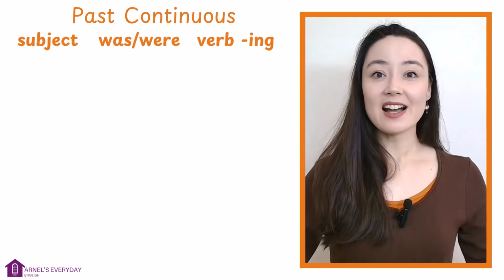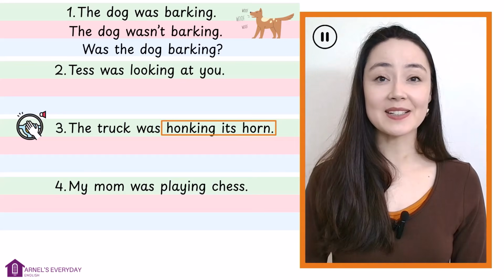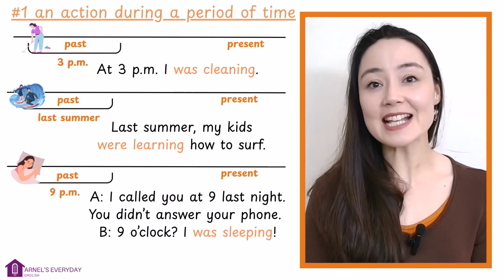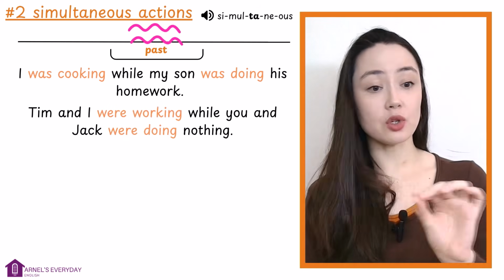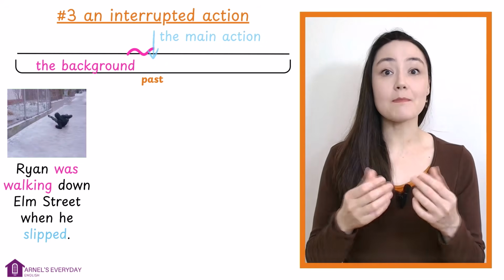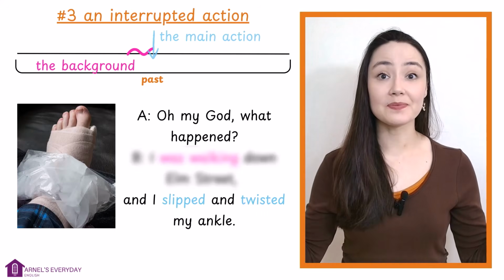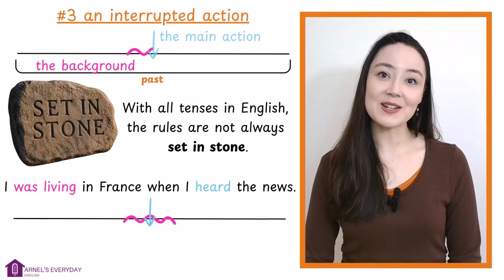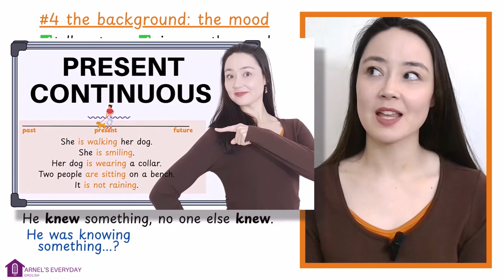PAST CONTINUOUS TENSE – Everything You Need to Know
Download your bonus PDF with real past continuous examples from TED Talks and continue learning with authentic English.

Master the past continuous tense with
-clear explanations
-loads of examples
-review practice

In this lesson, you'll learn how native speakers use the past continuous for background information, interrupted actions, simultaneous actions, and storytelling.

🕰️TIMESTAMPS:
00:00 intro
00:24 grammatical structure - past continuous
01:52 review time - your turn
03:14 #1 an action during a period of time
05:21 #2 simultaneous actions
07:09 Get your FREE PDF for real-life past continuous examples!
08:02 #3 interrupted actions
12:07 mini review
12:43 #4 the background / the mood
13:55 stative verbs in continuous tenses
14:31 thank you and goodbye

Arnel